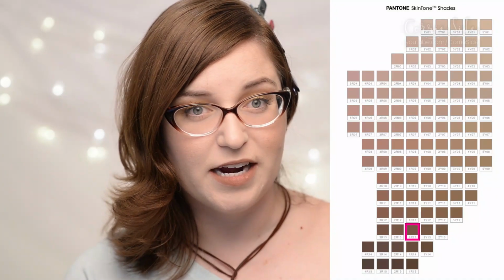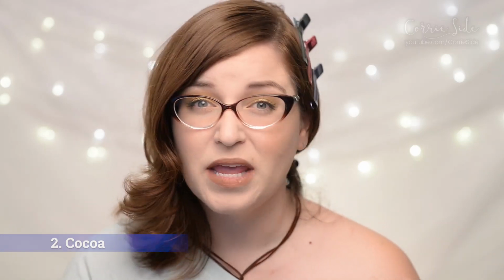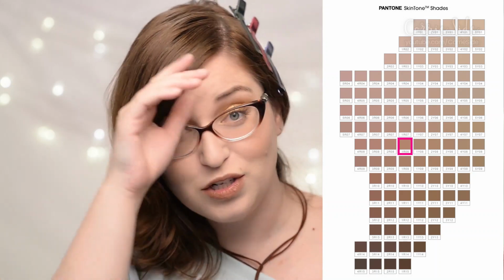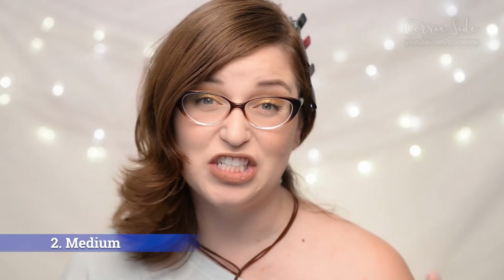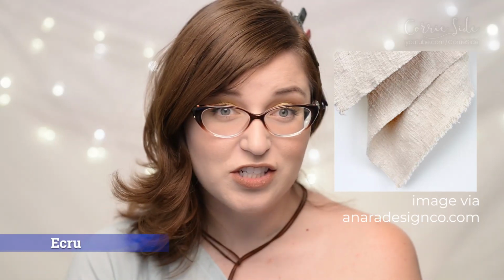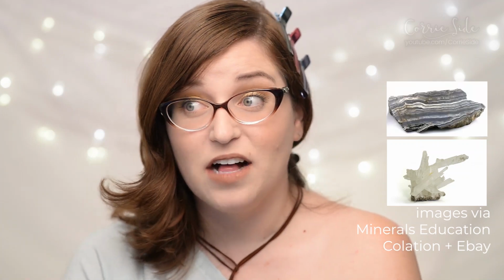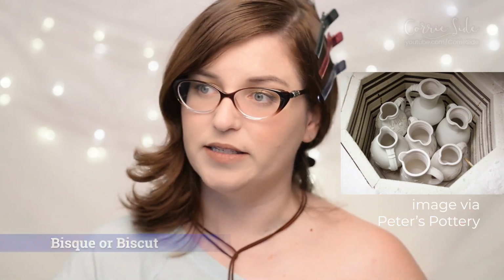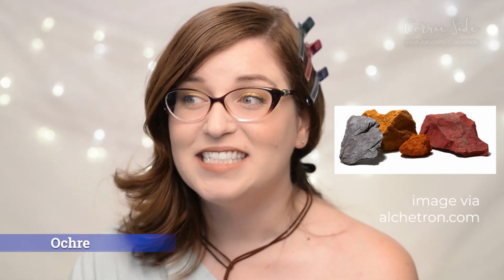On Foundation Shade Names | CORRIE V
WRITE TO ME:
Corrie V

     This is where I buy my glasses - I get a small kickback when you purchase glasses!
     I can redeem points for beauty products!
     You save 5%, I save 5%!

ABOUT MY CHANNEL:
Hello! My name is Corrie V, and I'm a glasses wearing Canadian beauty vlogger. Thanks so much for checking out my channel. I post 12-hour wear tests & reviews, and other beauty related videos three times a week.

I review everything from drugstore to luxury make up. Occasionally I will do hauls, empties, and GRWM videos. Thanks so much for supporting my channel.